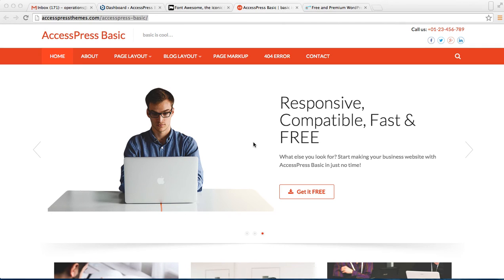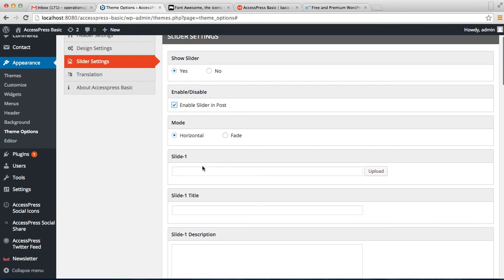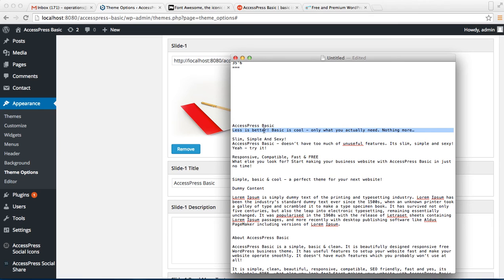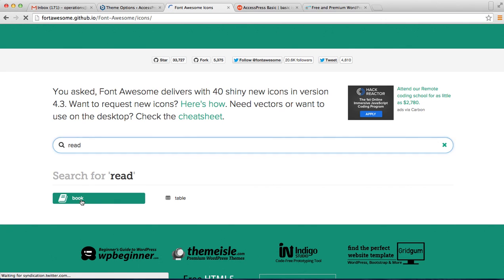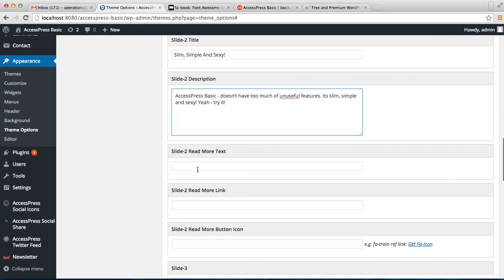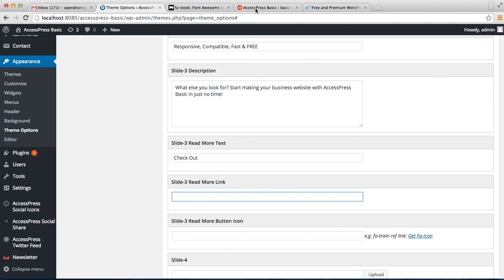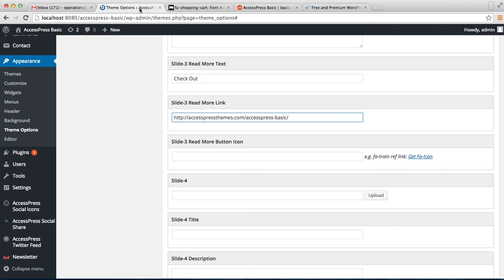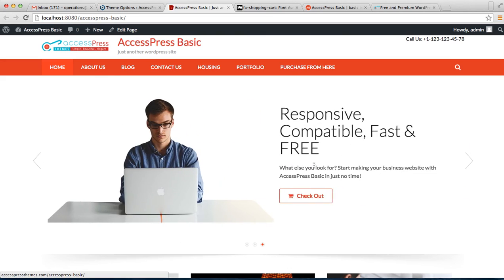AccessPress Basic - How to Upload the Slider Image and Configure Its Setting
6 premium WordPress themes well suited for all sort of websites. Professional, well coded and highly configurable themes for you.

45+ premium WordPress plugins of many different types. High user ratings, great quality and best sellers in CodeCanyon marketplace.

8Degree Themes offers 15+ free WordPress themes and 16+ premium WordPress themes  carefully crafted with creativity.